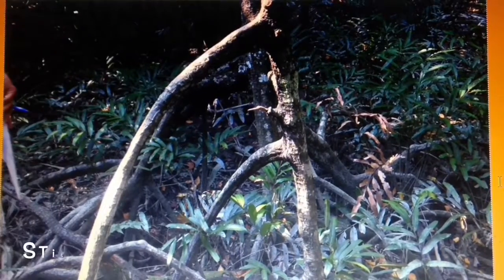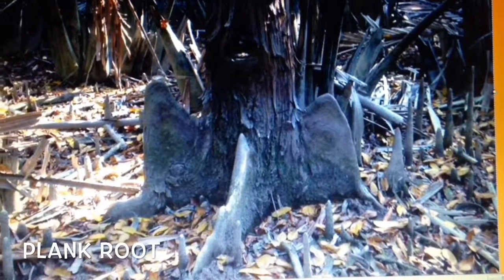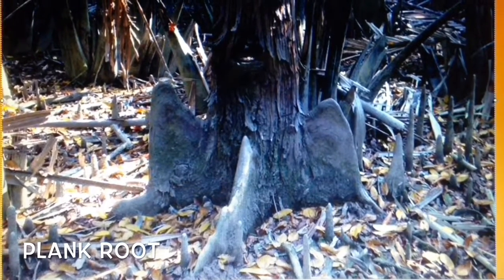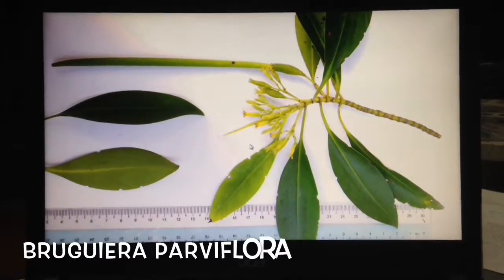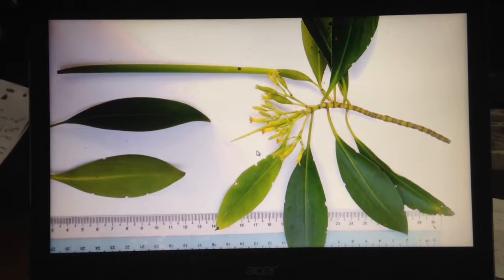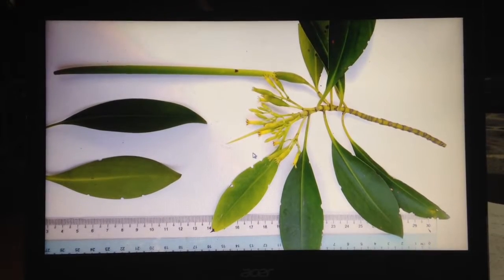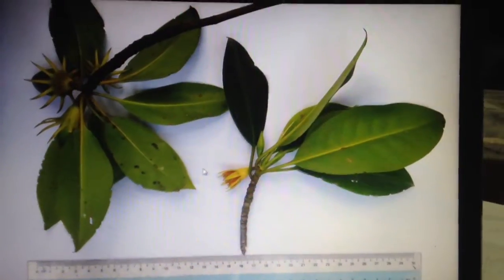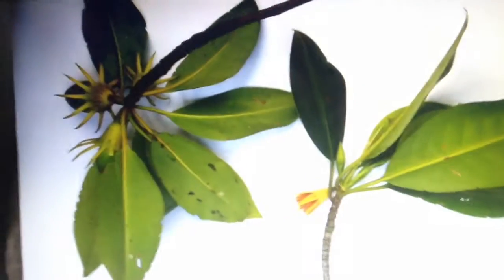Kg. Sijangkang Mangrove Profile